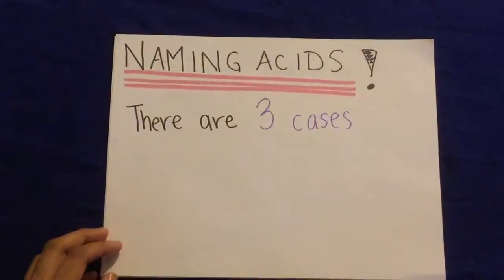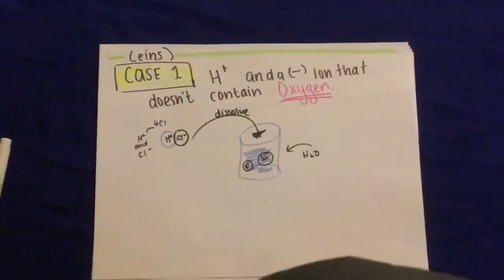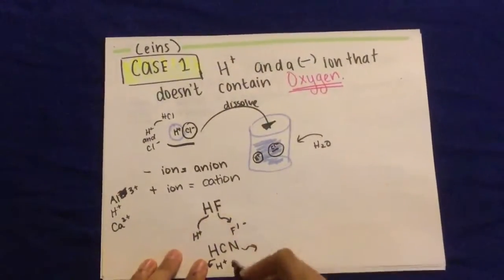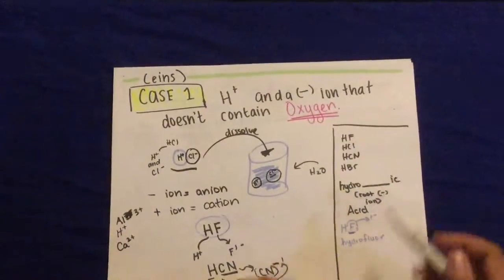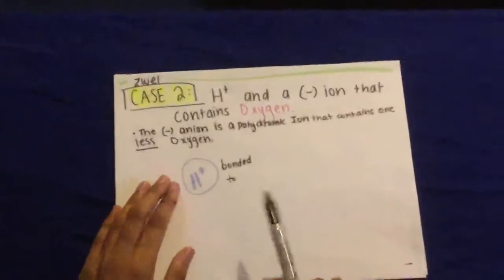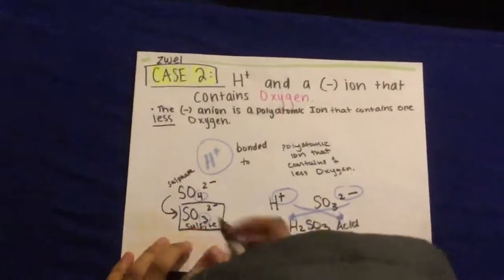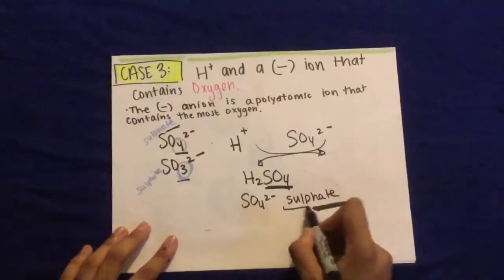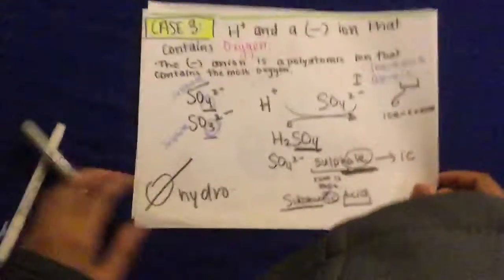General Chemistry - Naming Acids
Hello everybody ! In this video, we explain how to name Acids. Hope this helps ! :)